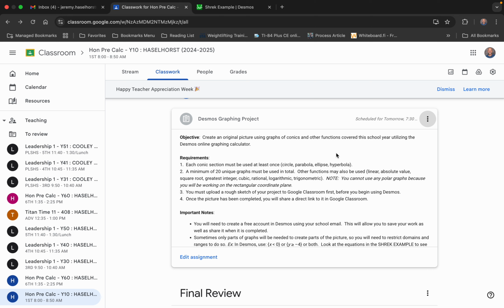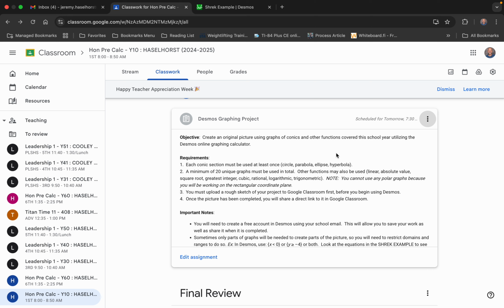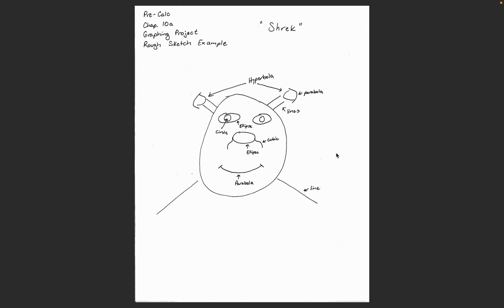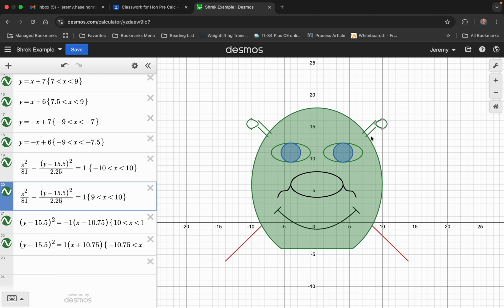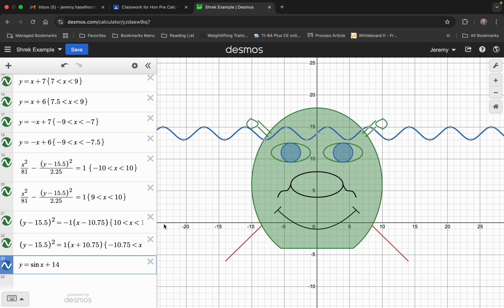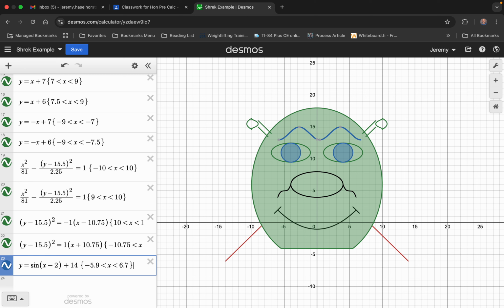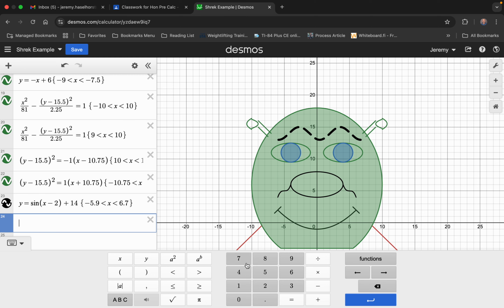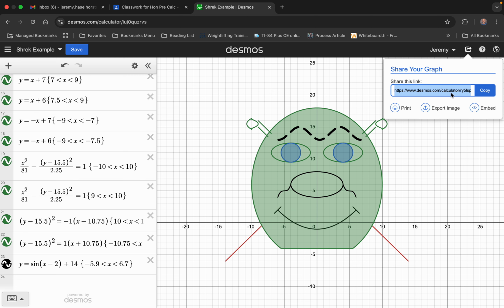Desmos Graphing Project Intro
00:00 - Basic Requirements of the Project
02:49 - Rough Draft Example
04:27 - Desmos Example
06:38 - Adding an Equation in Desmos & thinking through Transformations
08:21 - Restricting the Domain
09:49 - Changing the Color & Line Style in Desmos
11:00 - Show Keypad Command in Desmos
11:54 - Saving Your Graph in Desmos
12:40 - Opening Your Saved Graph in Desmos
13:27 - How to Share Your Graph in Desmos